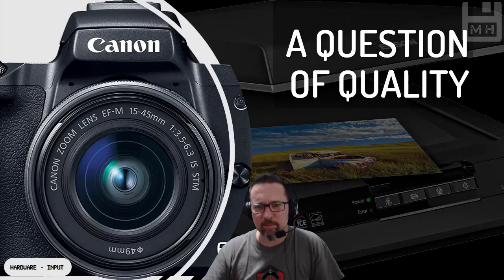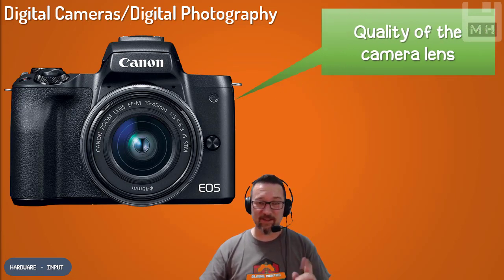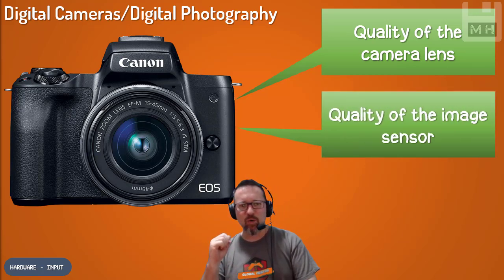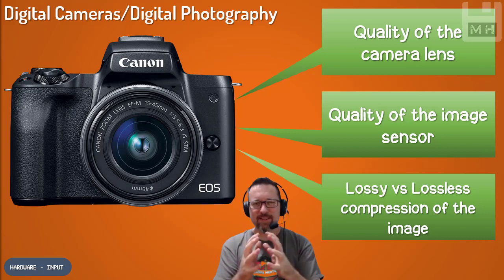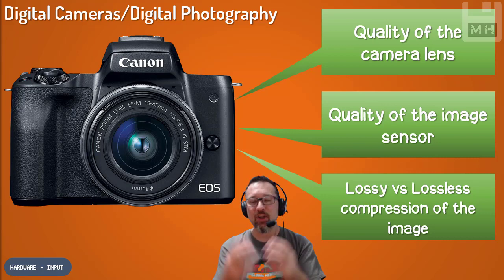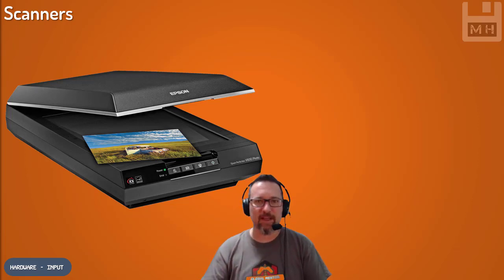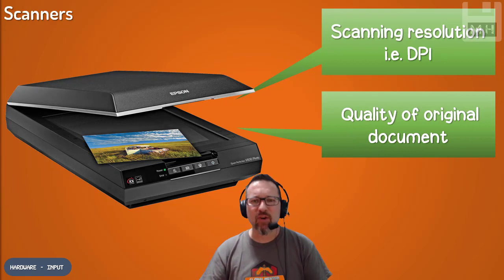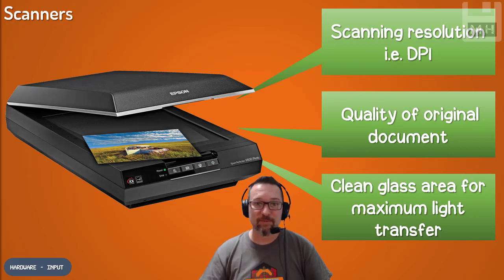Level 2 Hardware Lesson 2: Digital Camera and Scanning quality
Digital camera image and scanning quality